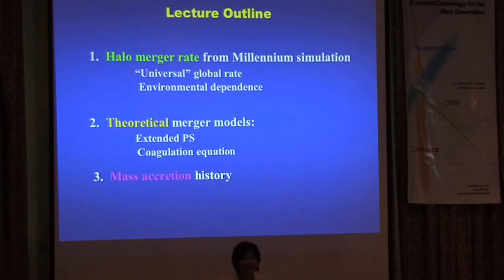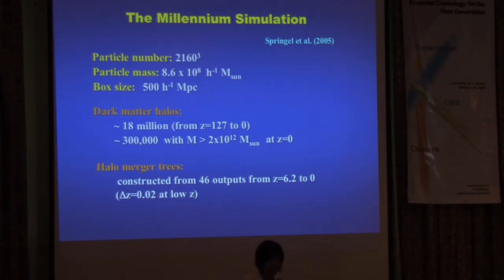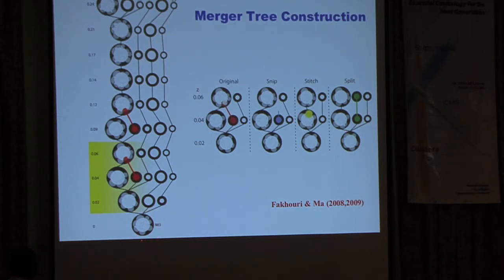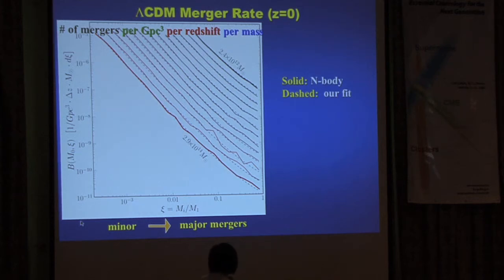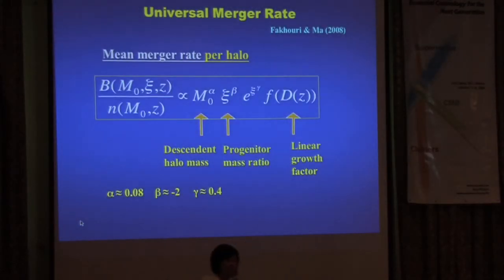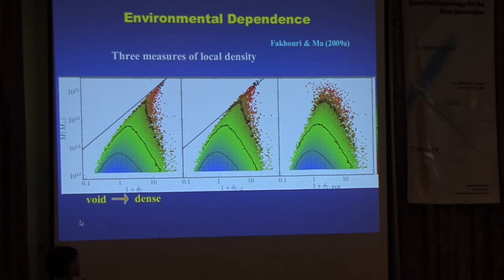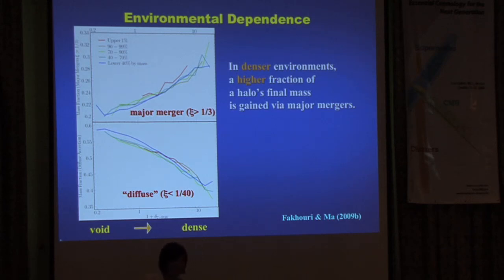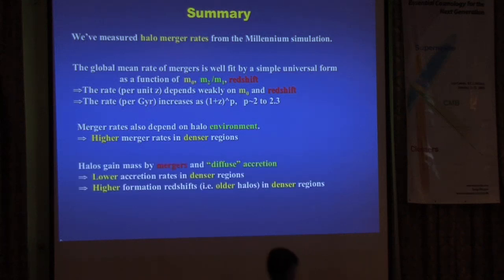Cosmology on the Beach - Chung-Pei Ma: Lecture 2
The lecture was delivered as part of the "Cosmology at the Beach" winter school organized by Berkeley Lab's George Smoot in Los Cabos, Mexico from Jan. 12-16, 2009.